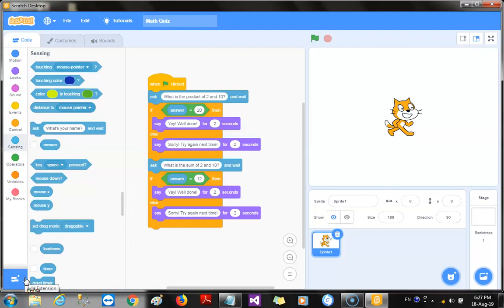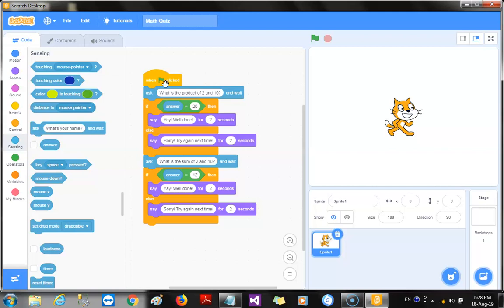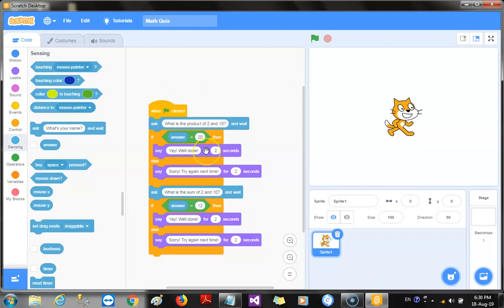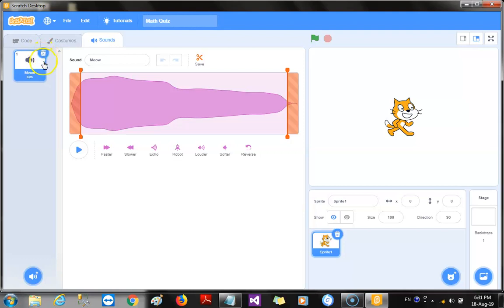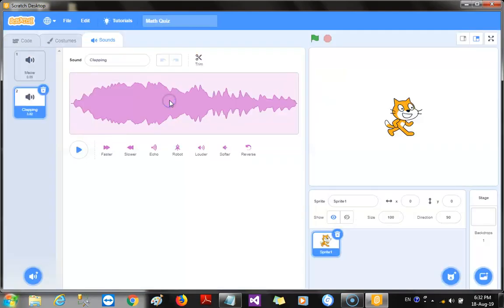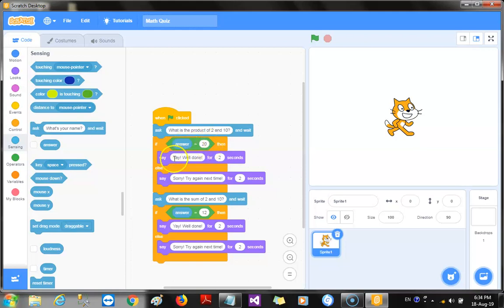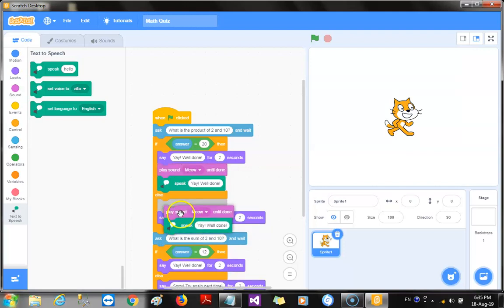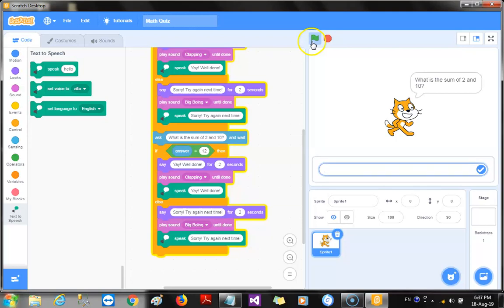18 Spicing Up The Math Quiz Game With Sounds